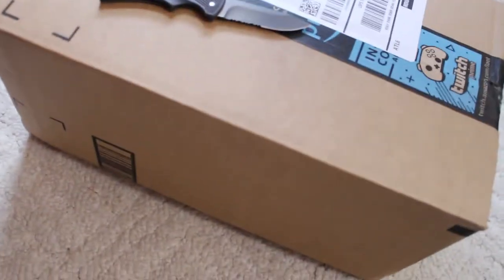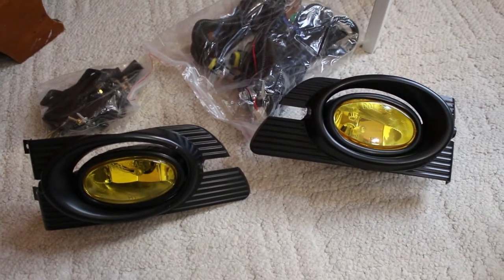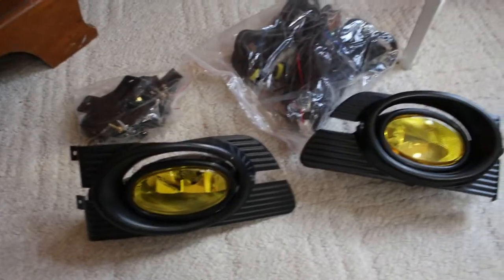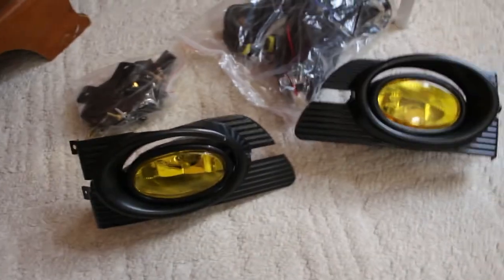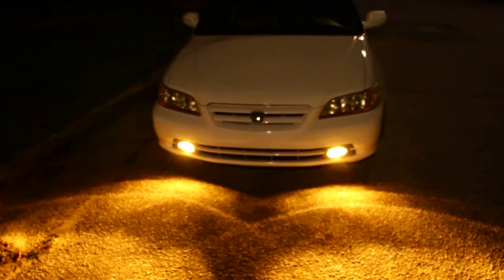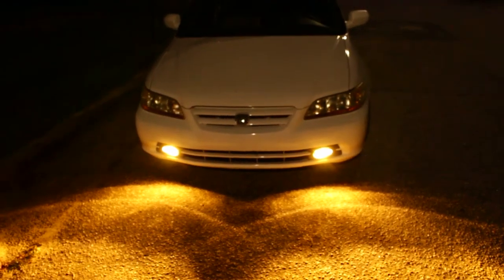CG ACCORD GETS NEW FOGS!!